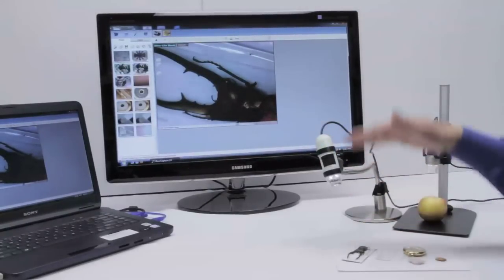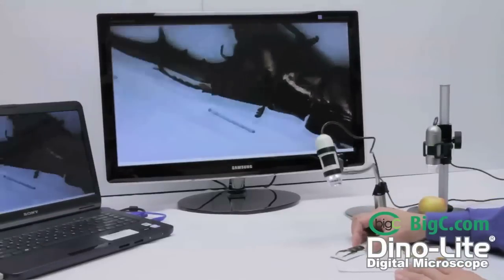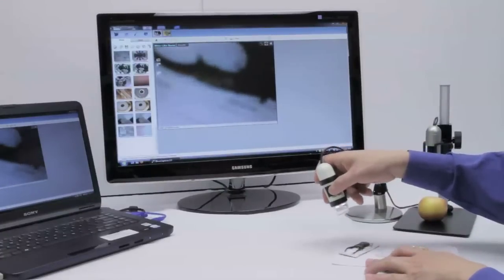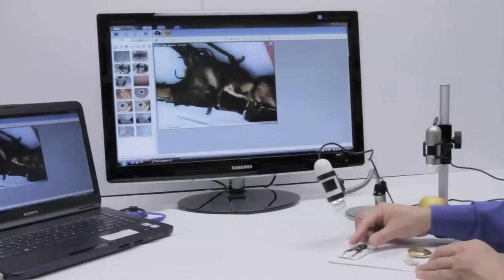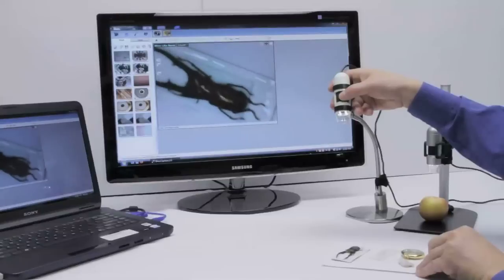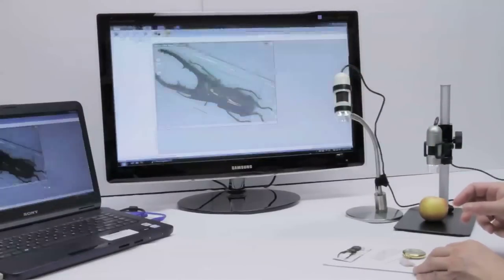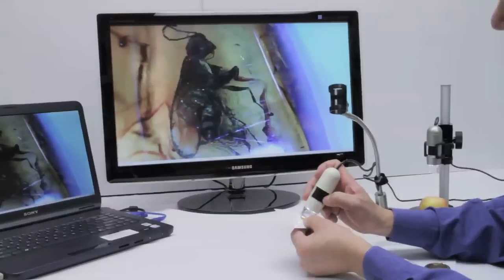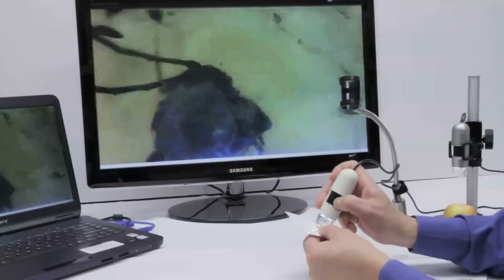Dino-Lite AM2011 handheld digital microscope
An amazing, easy to use handheld digital microscope with USB output interface. High resolution magnification at your fingertips! Detailed examination of any area you choose.

Ideal for a wide variety of practical applications in the classroom, workplace and even the home. Can be used for science and engineering work and study, dermatology (skin/scalp) exam, detailed repair, assembly and quality control (i.e. electronics, mechanical, etc), hobbies & collecting (coin, stamp, watch, jewelry, etc.), law enforcement (counterfeit ID, crime lab, etc), entertainment or simply as a reading aid. Just use your imagination!

Included with each Dino-Lite digital microscope is a copy of the "DinoCapture 2.0" software, enabling you to "capture" either a photograph, video or time-lapsed video with a simple click!